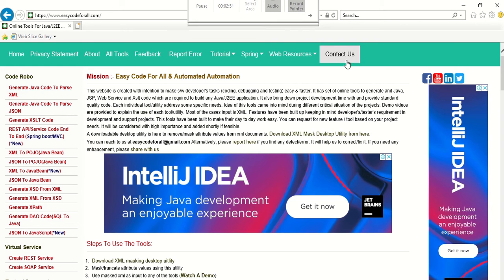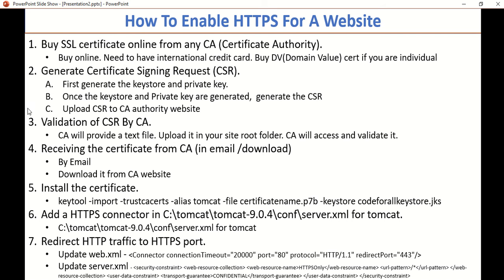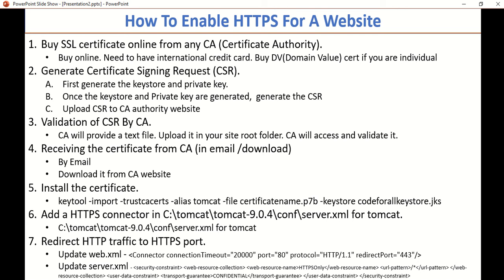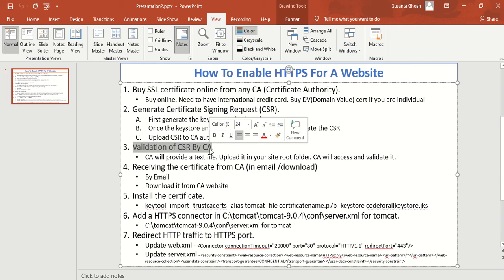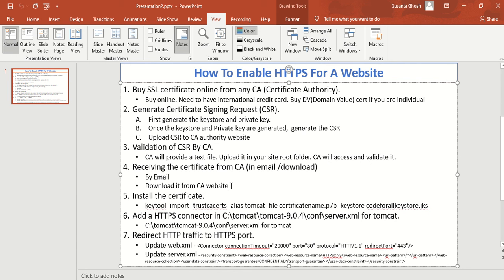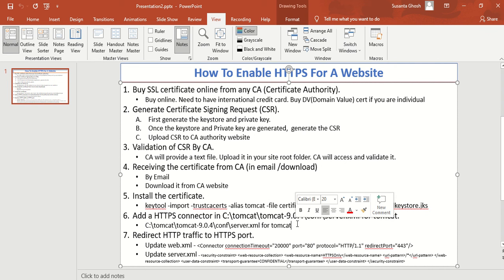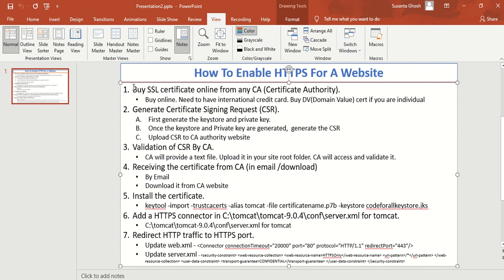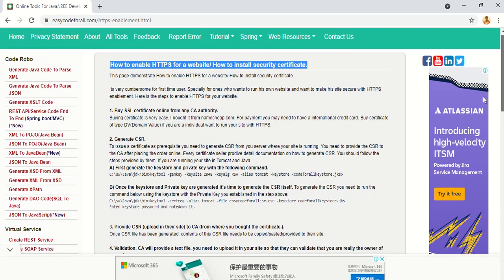How to enable HTTPS for a website. SSL Certificate Installation. Secure Website